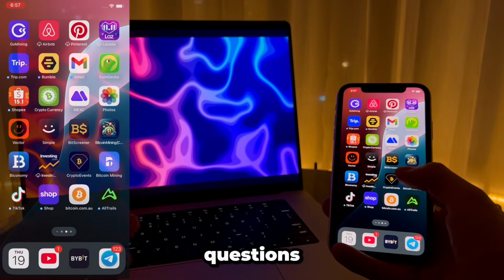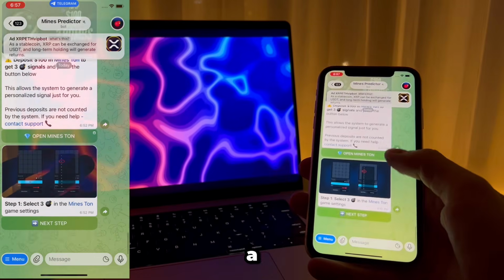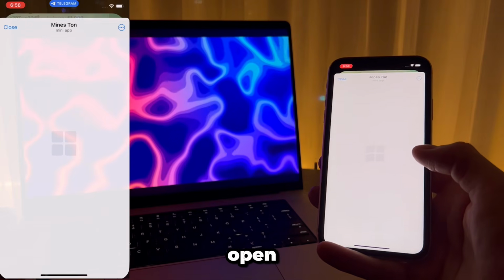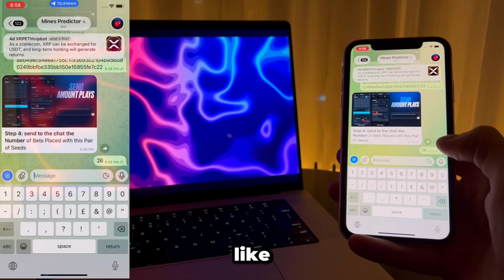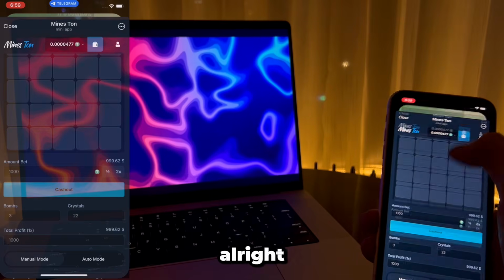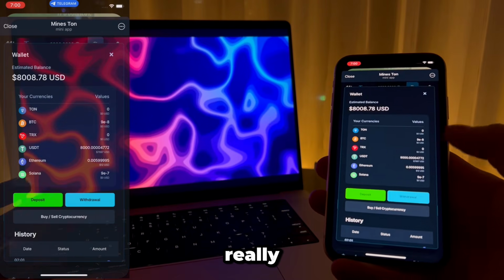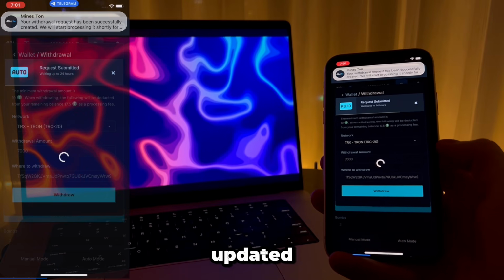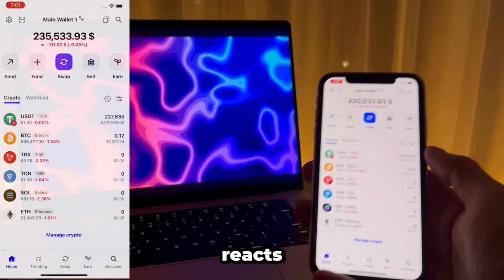Free USDT 2026 💰 How to Earn Free USDT? Real Tool Test & Proof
Is free USDT in 2026 actually possible?
Can you really learn how to earn free USDT, or is it just another crypto myth?

👇 Tool name shown inside the video and pinned comment👇

In this video, I run a full test of a trending free USDT tool to see how it works step by step and what really happens when you try to earn free USDT online.

Over the past months, I’ve been researching the free USDT space - exploring crypto forums, public tools, and platforms that claim to show people how to earn free USDT without trading. Many of these tools promise easy results, but real testing often reveals a different story.

👉 In this video you’ll see:

• A live-style free USDT test in 2026
• Step-by-step walkthrough of a free USDT tool
• How the interface and process work
• What happens during the earning steps
• Honest reaction to the final result

This video is part of my ongoing series where I test free crypto tools, including methods people claim can help you earn free USDT.

I’m Kyle - former IT manager now focused on testing crypto tools, digital reward systems, and online platforms people are curious about.

Everything shown is based on personal testing and documentation.

This video is for educational and entertainment purposes only — not financial, investment, or gambling advice.
Using any digital tools, apps, or game-based platforms (like the ones shown) may carry risks, including technical issues, market volatility, regulatory limitations, or potential addiction. No outcomes, earnings, or results are guaranteed — values can change unpredictably and may lead to partial or total loss.

If you or someone you know struggles with gambling behavior, seek help from resources such as Gamblers Anonymous or WHO hotline directories.

No Guarantee of Performance
Everything shown in this video is informational only.
It does not encourage or promote participation in any apps, platforms, or activities involving financial risk.
Do not replicate anything shown on screen. Always DYOR and consult qualified professionals before making any decisions.

Responsibility and Use
By watching or engaging, you acknowledge that everything you do online is at your own risk.
You remain fully responsible for your own actions — act legally and responsibly.